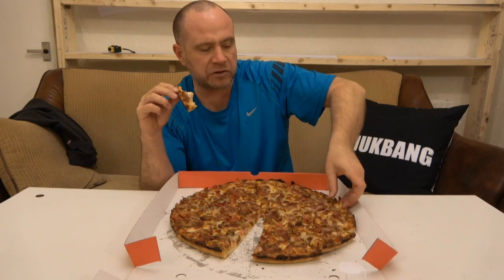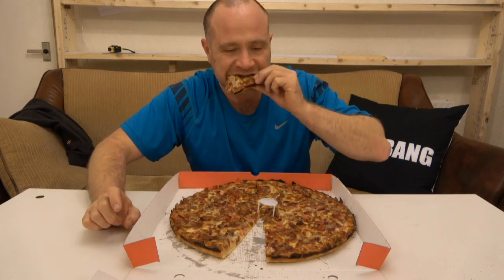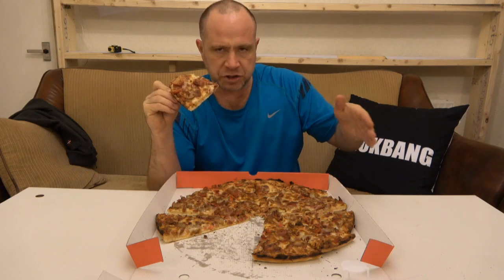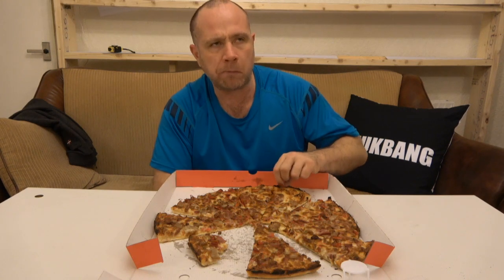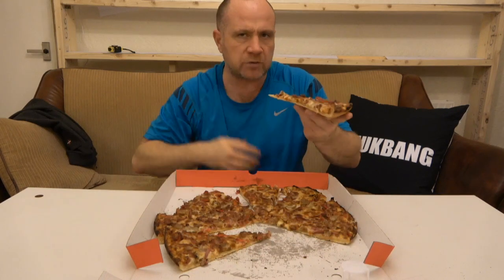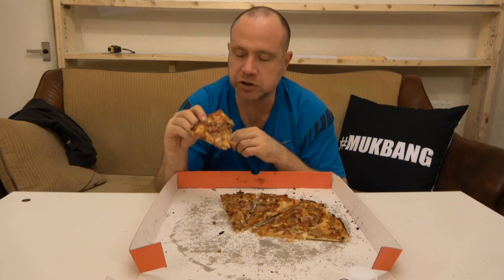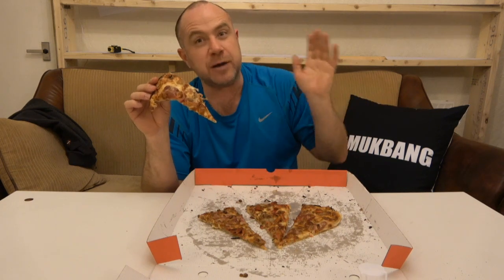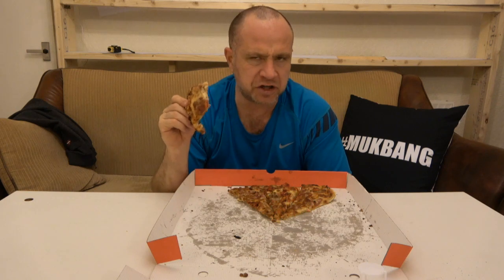I Smashed a Huge Pizza!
I really like pizza and this Mukbang shows it.